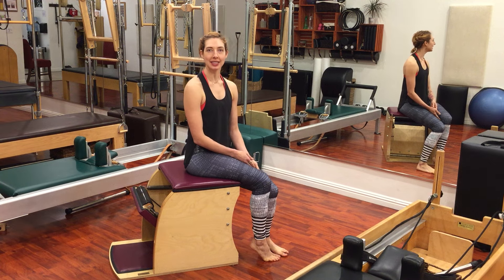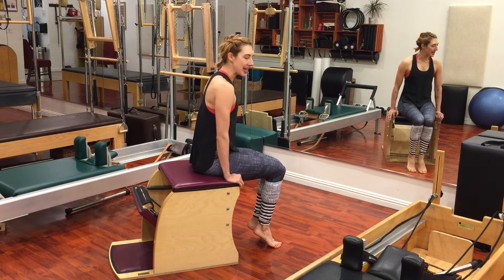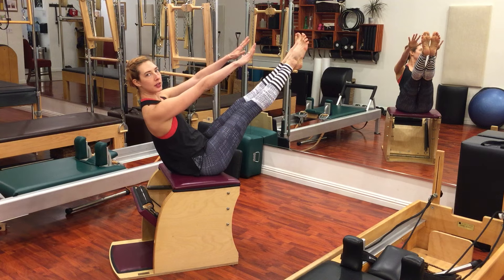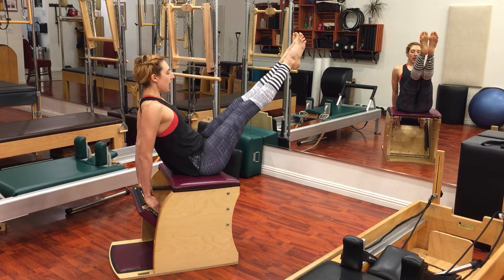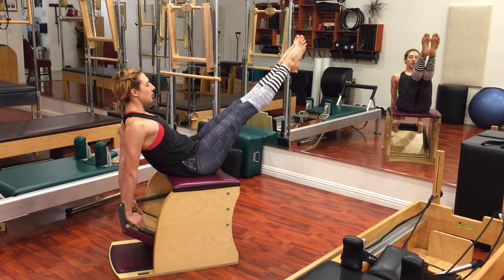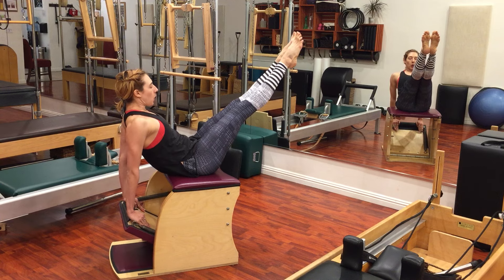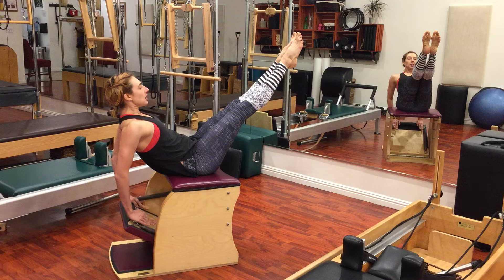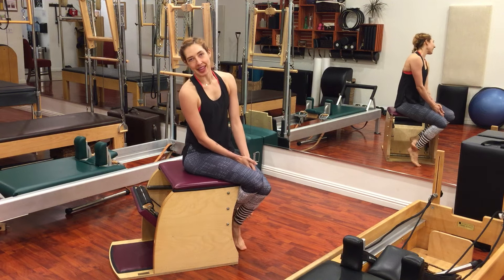Reverse Swan Teaser on the Wunda Chair | OPC